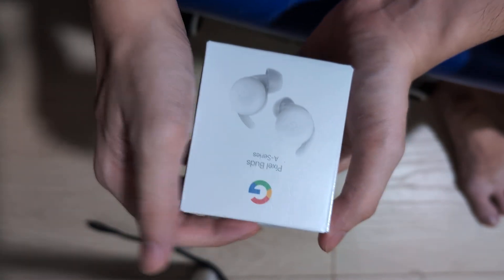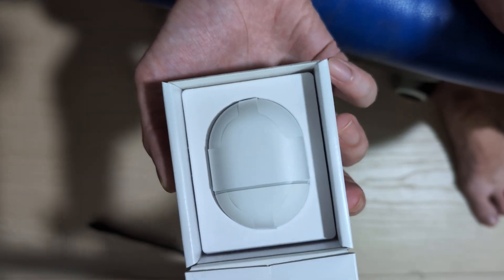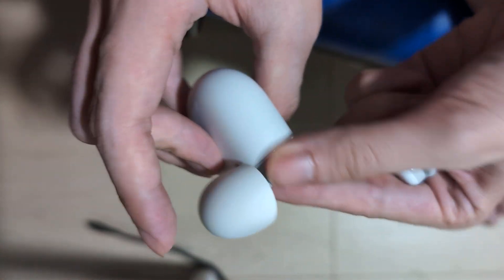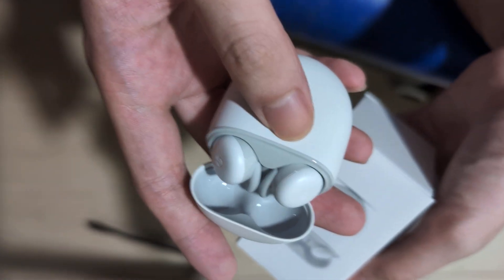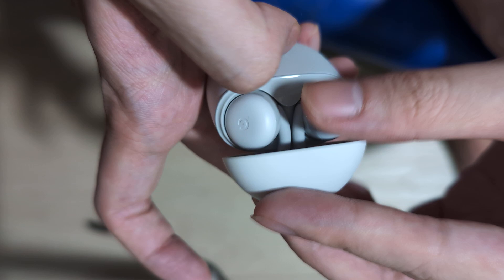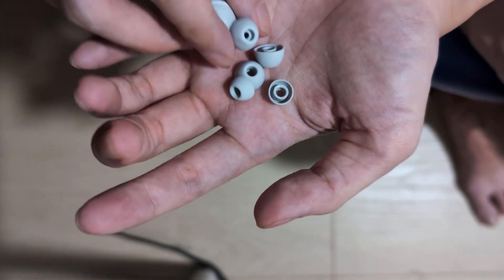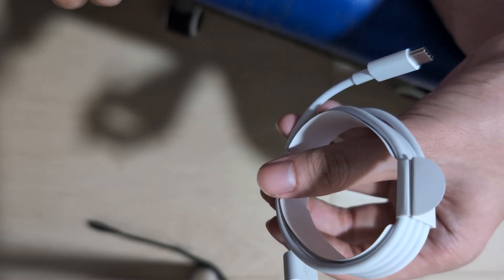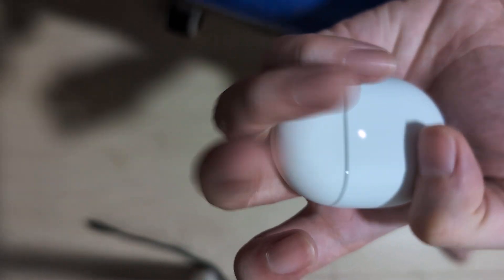Google Pixel Buds Series A unboxing and first impressions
Got three different buds, because my first two failed. Lucky for me it was within warranty and they were willing to replace it more than once. Pretty good set of buds, with a nice finish and well worth the price.